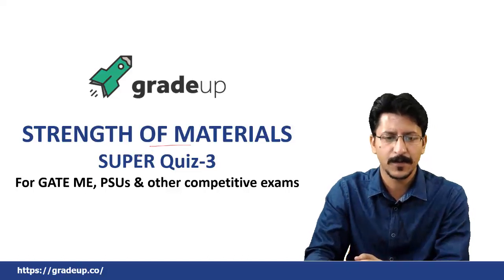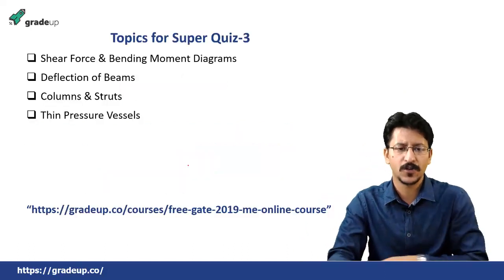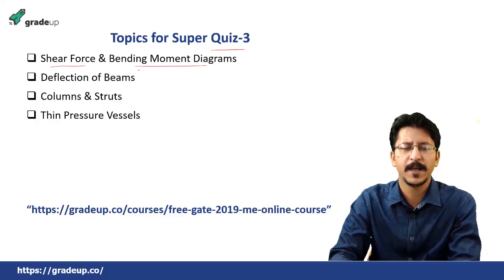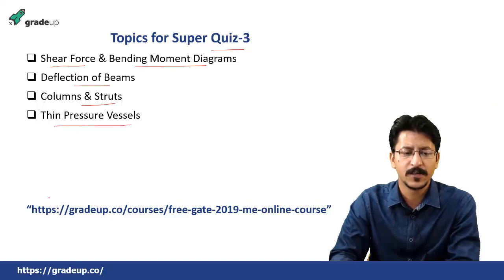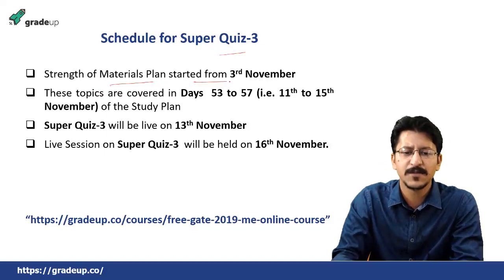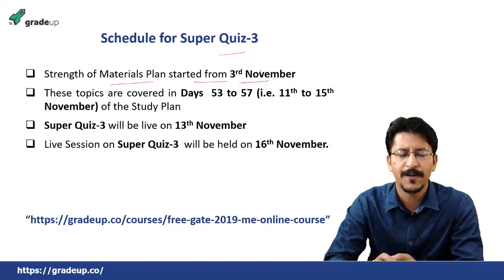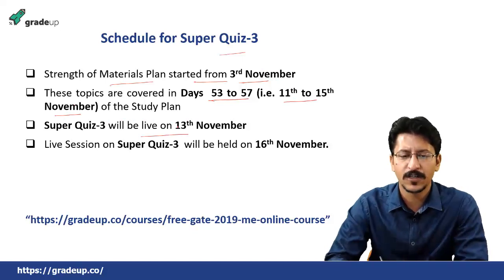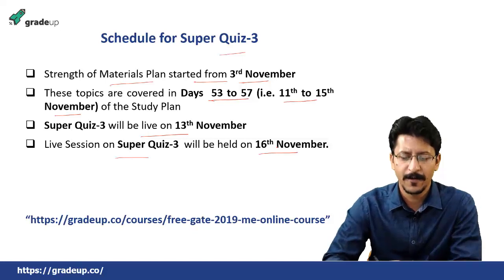GATE ME 2019 | Strength of Material Super Quiz -3 | Details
This GATE Lecture includes:
1. New preparation strategy through Super Quiz
2. Important Topics to be covered through lectures
3. Schedule for Theory of Machine GATE Preparation